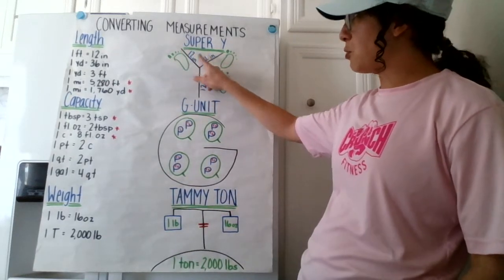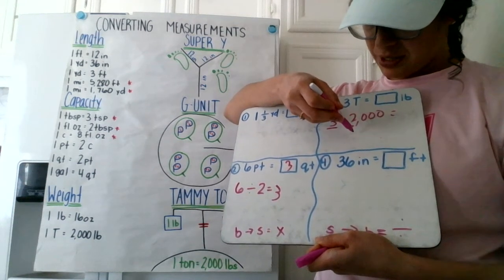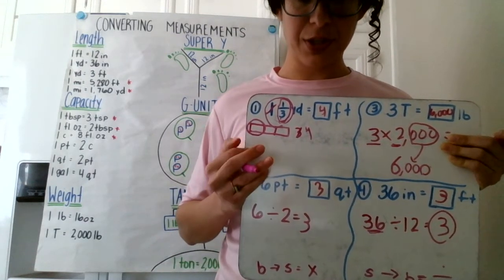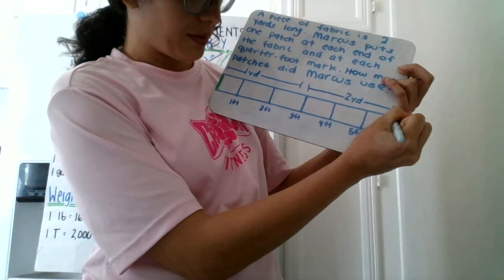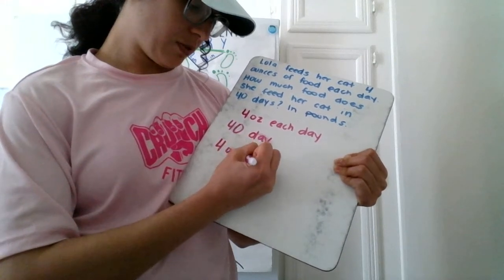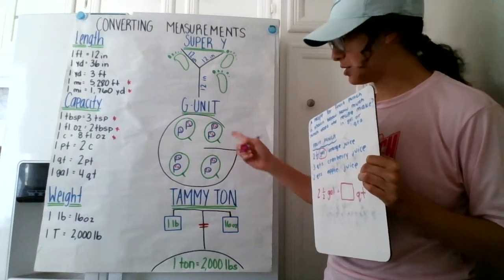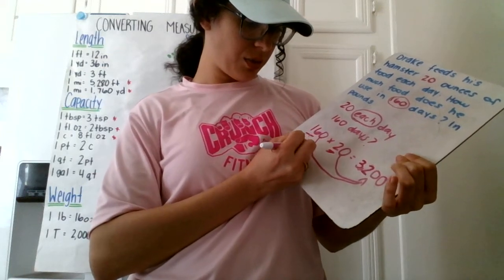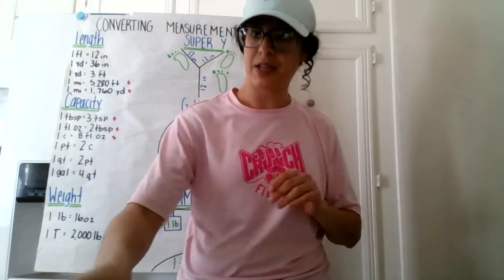4th Grade Math Topic 15 Lesson 4